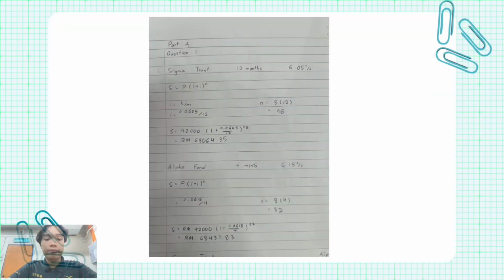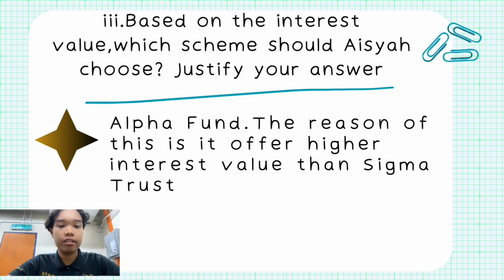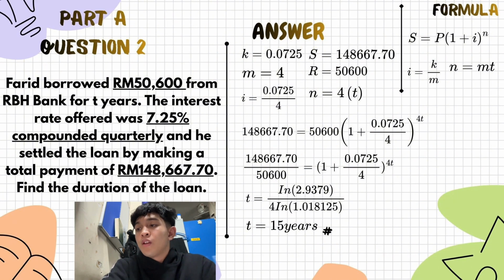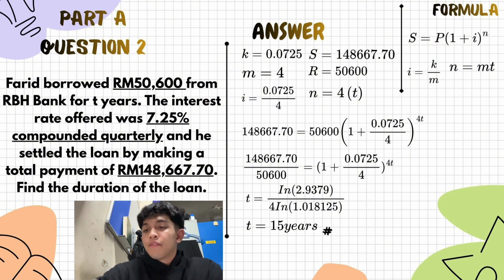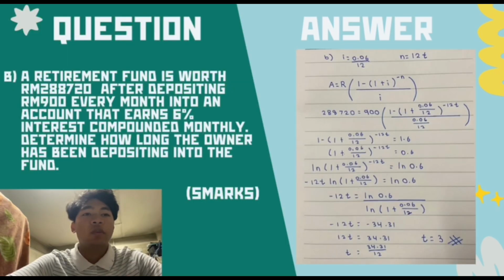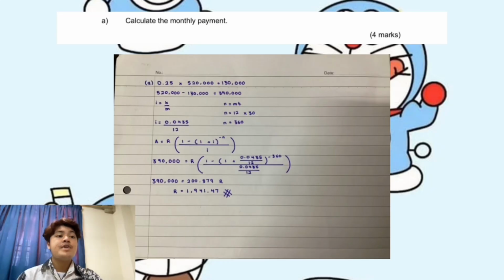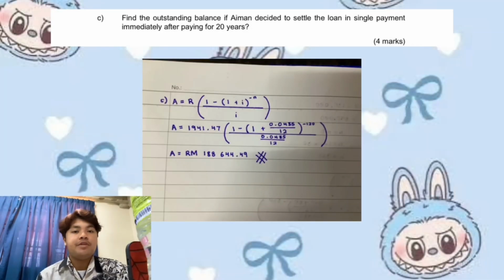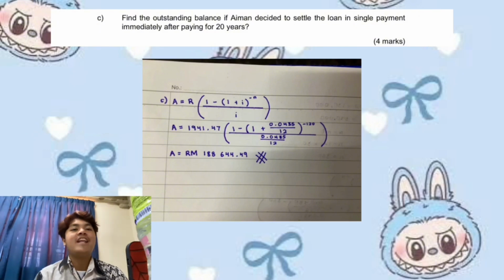COMPOUND INTEREST AND ANNUITY (TBA1141H) GROUP 6